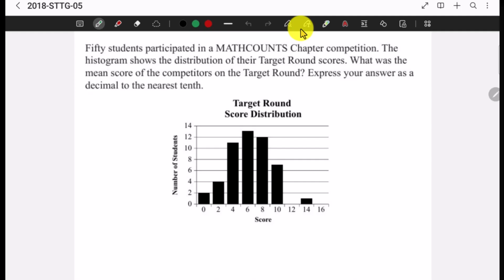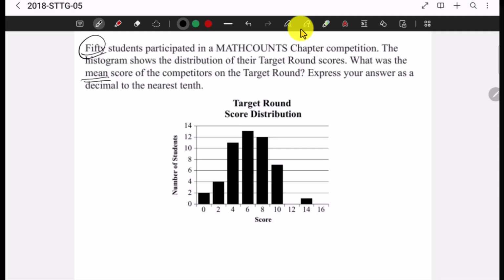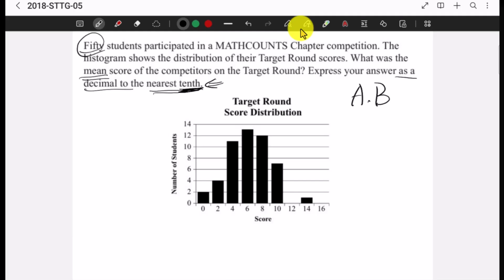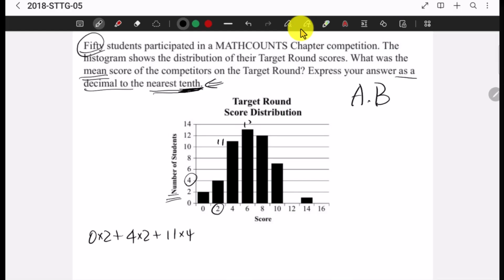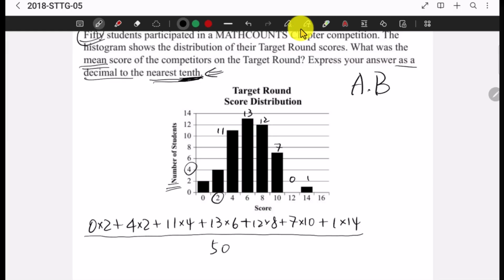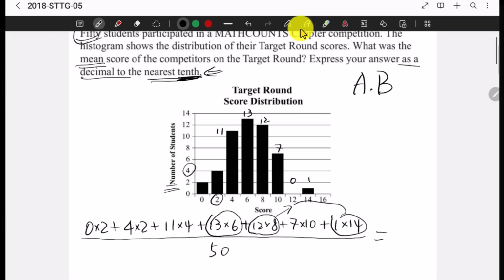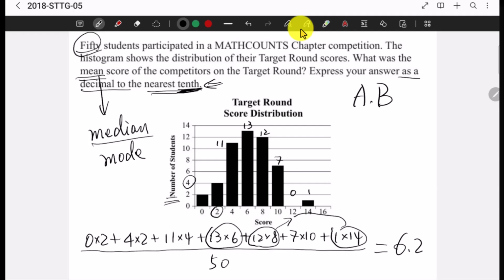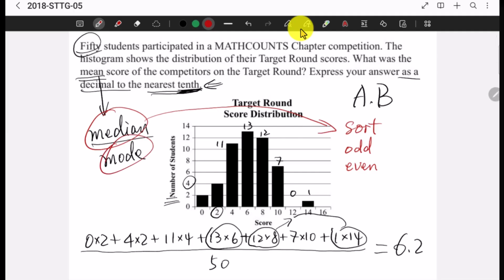2018 Mathcounts State Target 05 Follow Hudson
Welcome to my math problem-solving series. I focus on helping individuals tackle their unique math hurdles that school teachers do not have time to address. This is your go-to spot for sharpening math skills and building confidence. Follow Hudson, grind math!